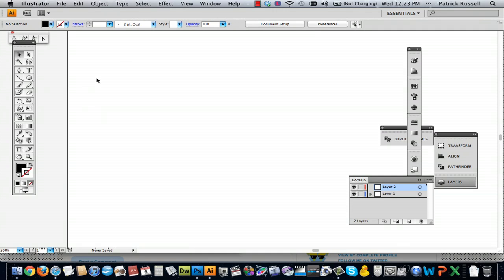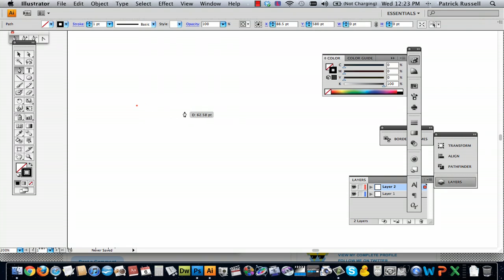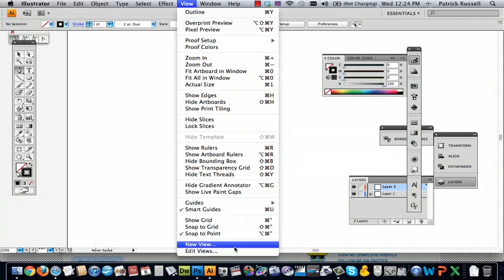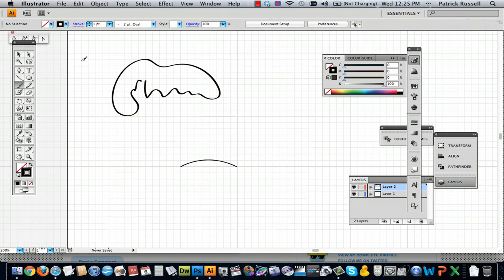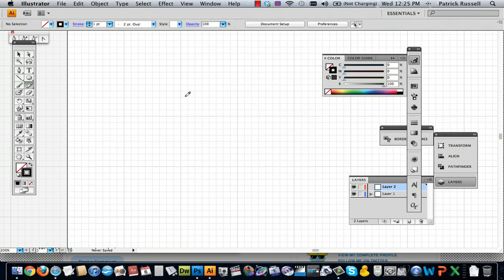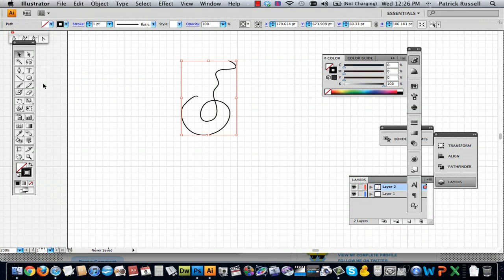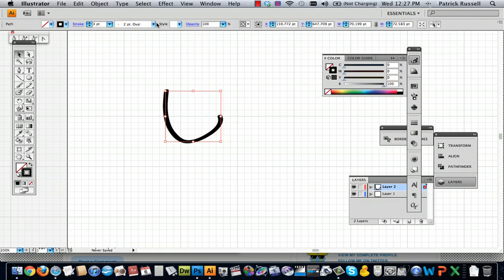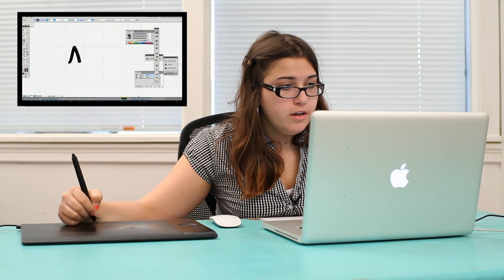Tips on Sketching in Illustrator : Using Adobe Illustrator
There are a few different ways that you can go about sketching in Illustrator depending on your preferences and comfort level. Get tips on sketching in Illustrator with help from a well-versed web, graphic and illustrative designer in this free video clip.